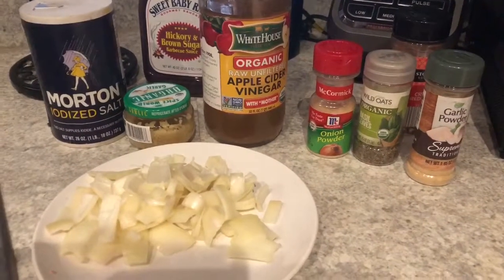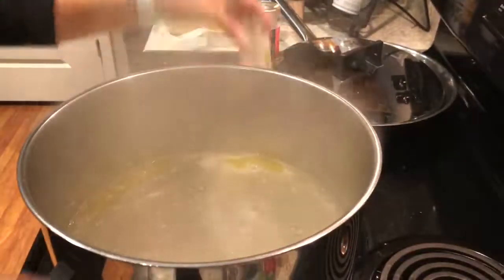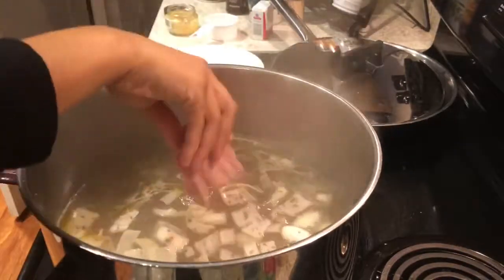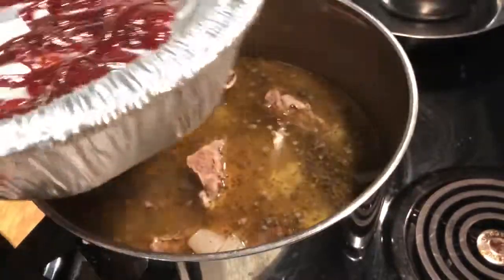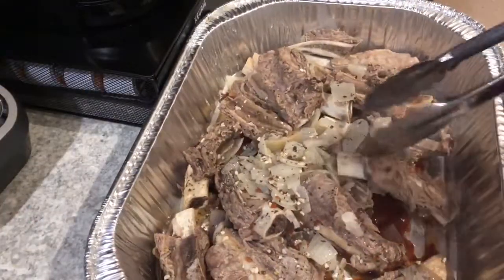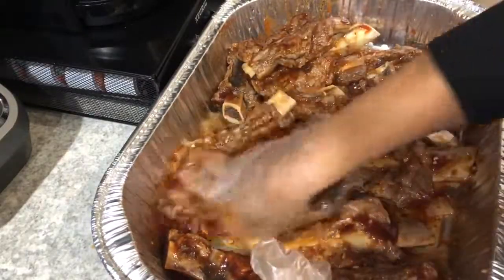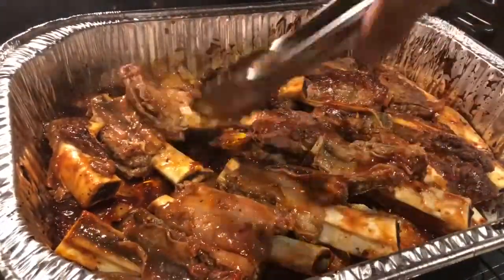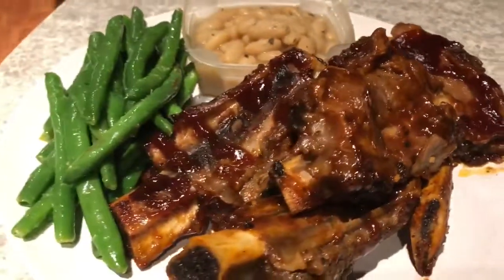Baked Baby Back Ribs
~Video has been edit in IMovie

Time: 2 1/2 hours
Boil Time: 1 hour
Bake Time: 15 min on each side at 375 degrees
~2-4lbs of Baby back ribs
~Apple cider vinegar
~Chopped Onion
~Onion powder
~Garlic powder
~Minced Garlic
~Crushed red pepper
~Salt

~To Make Homemade Barbecue Sauce
Add garlic and onions and cook for 5 minutes, stirring, being careful not to burn them. Reduce the heat to low. Add the ketchup, honey, molasses, brown sugar, vinegar, Worcestershire sauce and salt and stir.